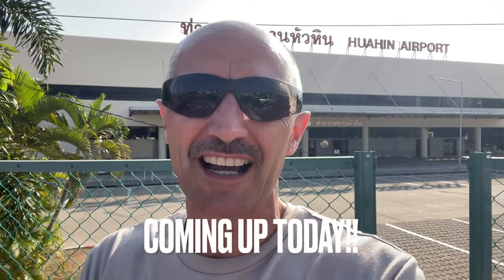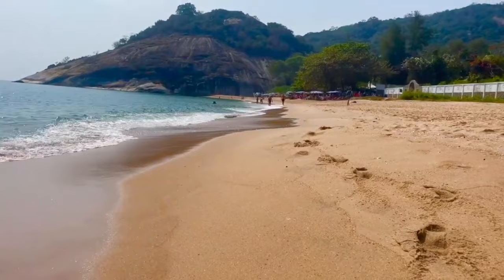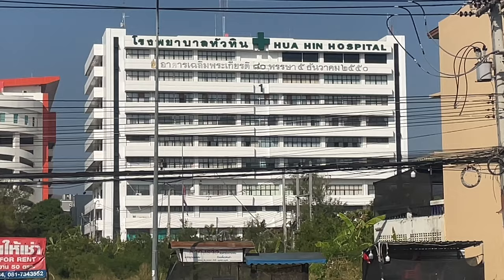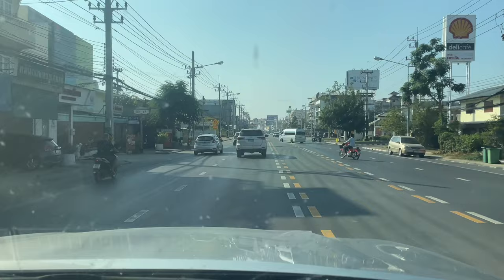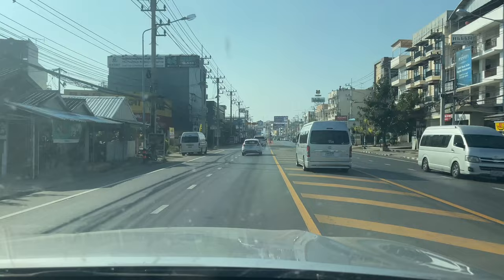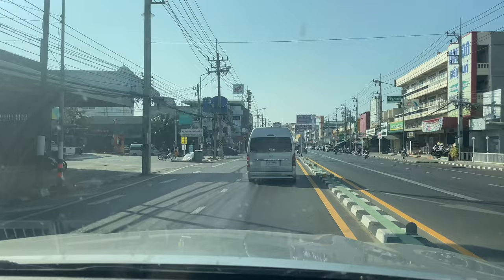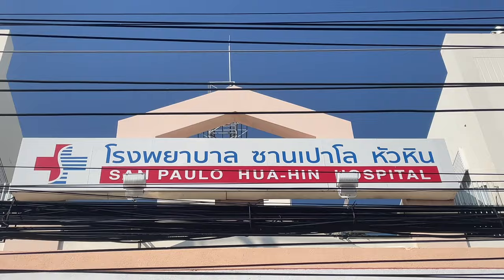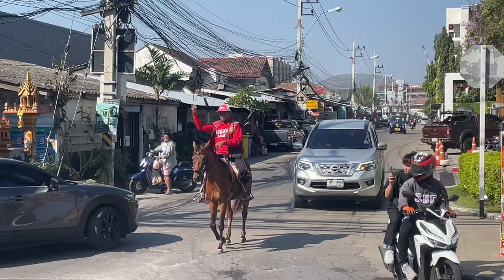NUMBER 1 RETIREMENT DESTINATION IN ASIA!!🇹🇭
FORBES Voted Hua Hin Recently as the third best place to retire in the world. If anyone is thinking about Hua Hin for retirement check this video out. I take a look at some of the important areas for retirees.